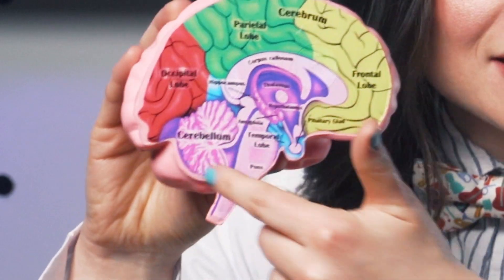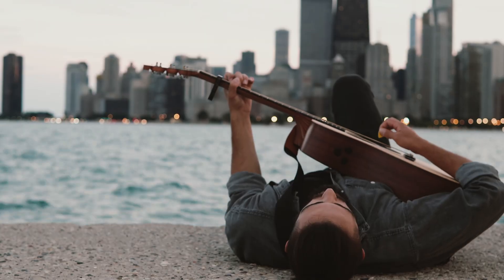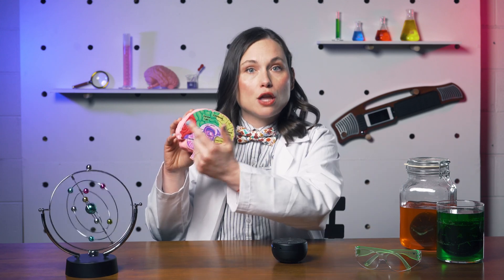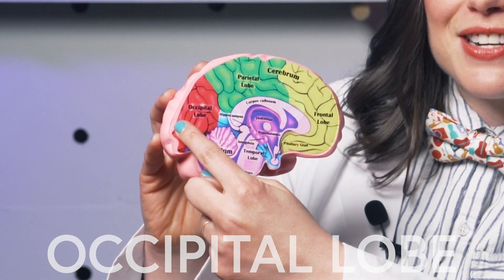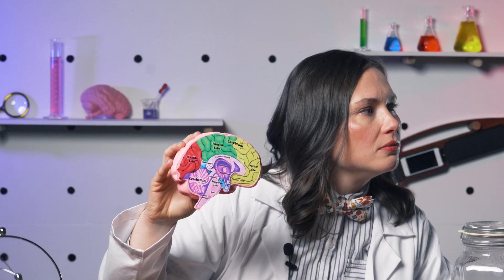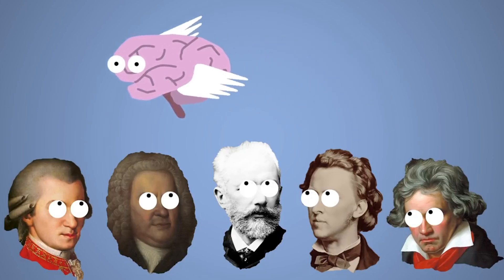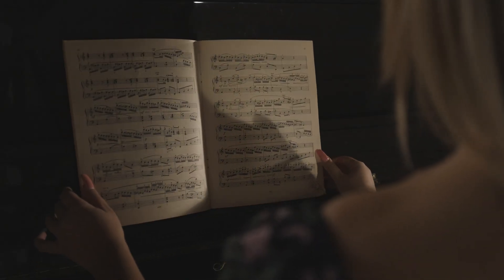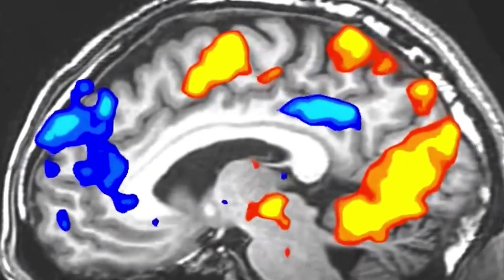Music's power over your brain, explained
Can playing music make you smarter? Simon says YES! Did you know science has shown that both listening to and playing music have deeply beneficial effects on your brain, mood, and overall wellness? Join us as we explore interesting facts about music’s impact on your brain, like increased focus, decreased anxiety, and even reduced risk for dementia.

Tag @Artiphon and OrbaLoops or INSTRUMENT1 to share your videos and get featured.